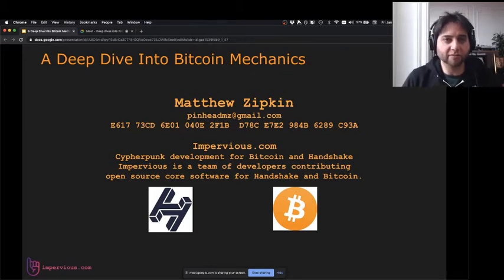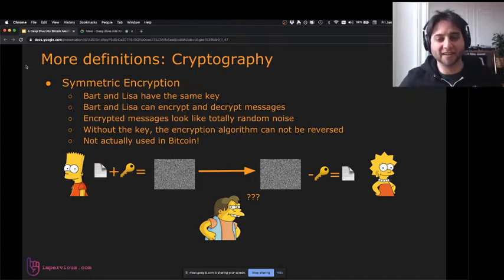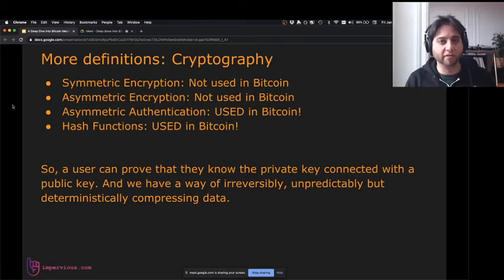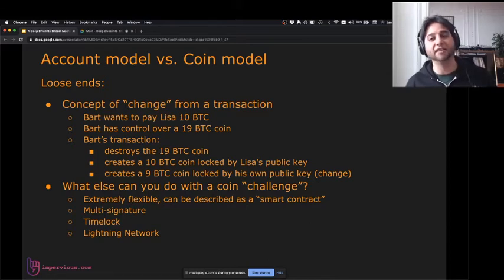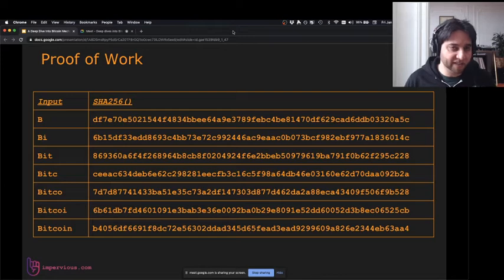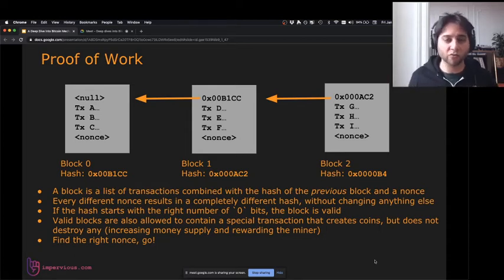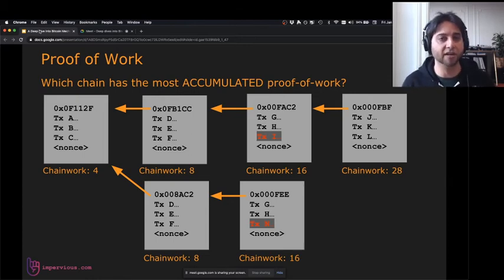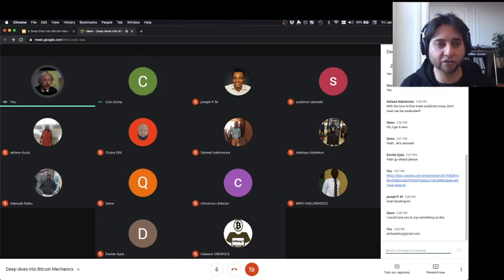Deep Dive Into Bitcoin Mechanics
Presented to Blockchain Nigeria Group on 1/22/2021
UTXO model vs Account-based model
Proof of work
Basic cryptographic concepts